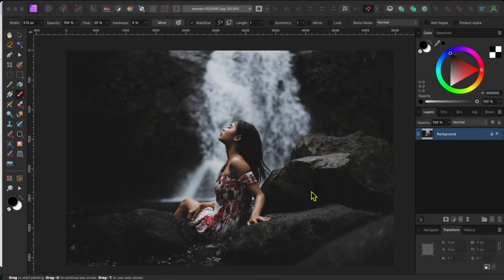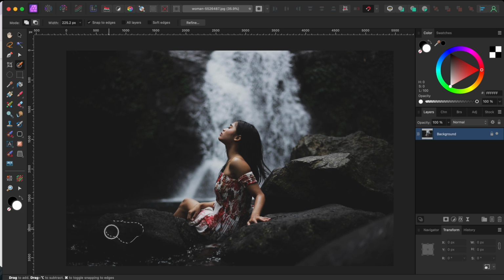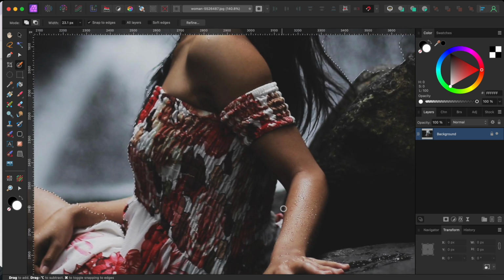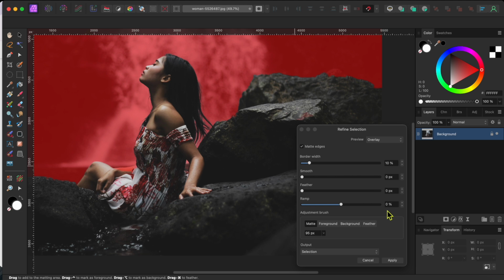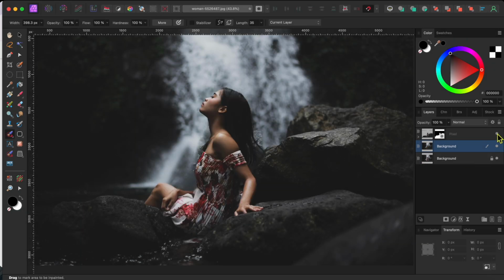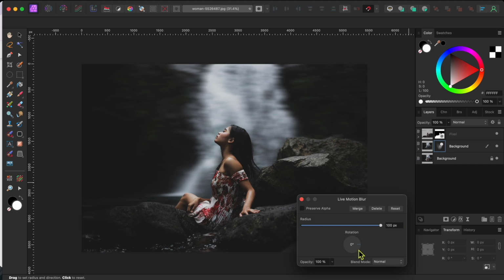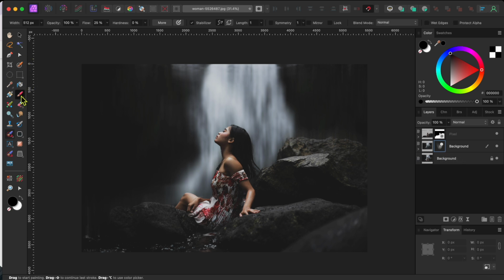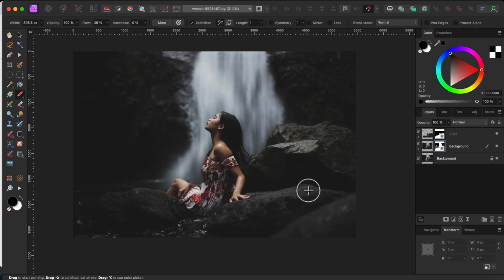Add DRAMATIC Water Blur in Affinity Photo 2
In today's Affinity Photo 2 tutorial, we'll add dramatic motion blur to the water flowing from a waterfall behind a woman on a rock.  Techniques used include background removal, motion blur filter, masking and more.

This channel is designed for people who want to be able to learn Affinity Photo and Designer to create fun projects for personal use or to make money on the side.  We'll try to show basic concepts that beginners can use right away to edit and improve their photos,  make greeting cards, logos, business cards, promotional images, yard signs, flyers, invitations, artwork, YouTube Banners and Profile Pictures and a variety of other fun or lucrative projects.